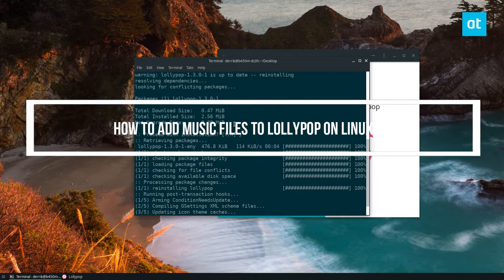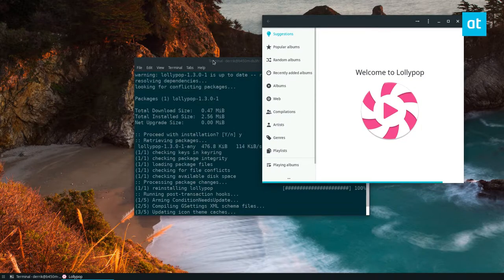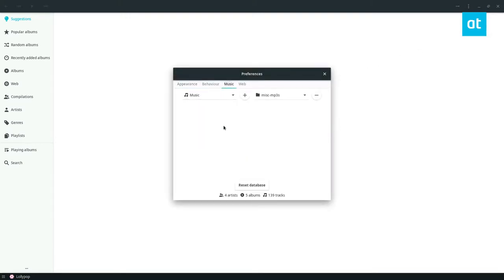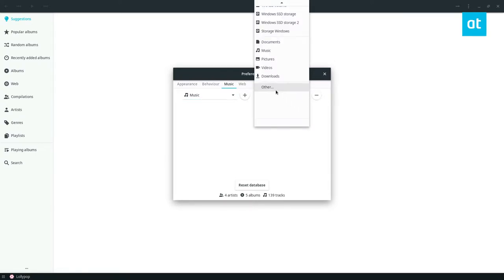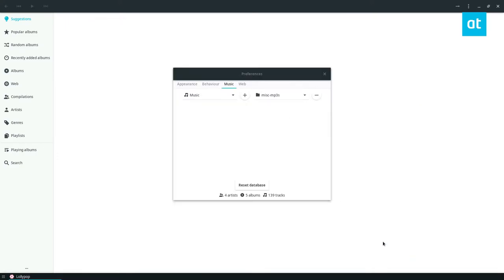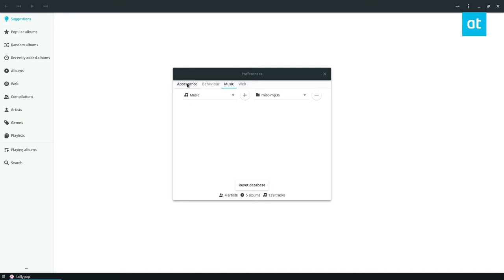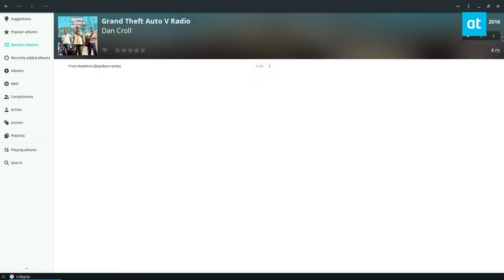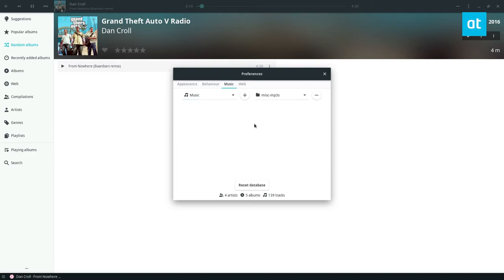How to add music files to Lollypop on Linux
Lollypop is a beautiful, modern music player for the Linux platform. It has a thoughtful UI and compared to a lot of other Linux music players, and has many useful features, such as compatibility with web music services, music compilation support, and more. In this guide, we’ll go over how to set up Lollypop on Linux!